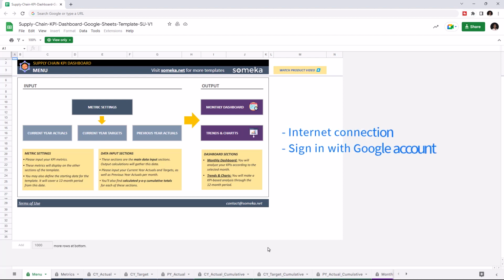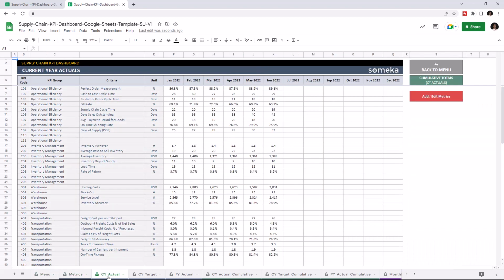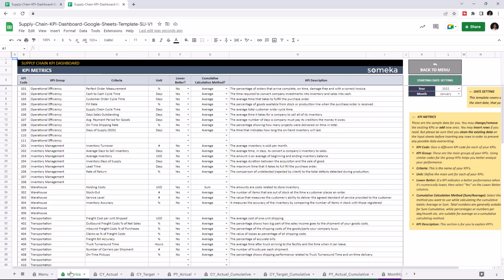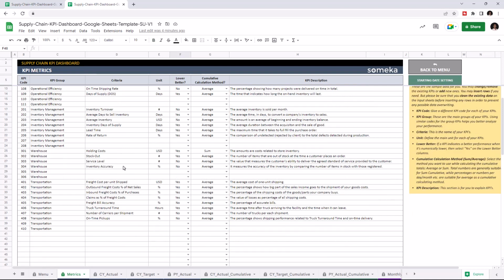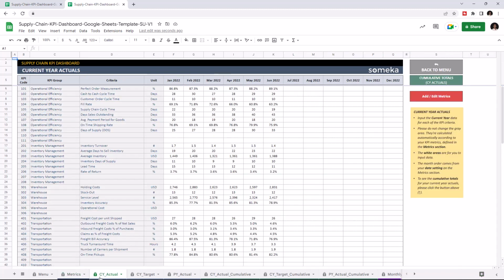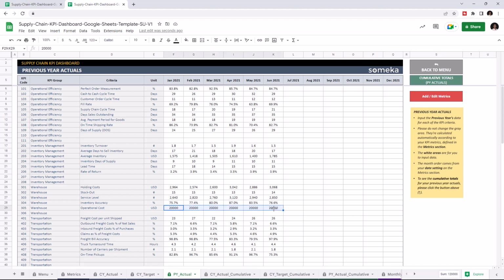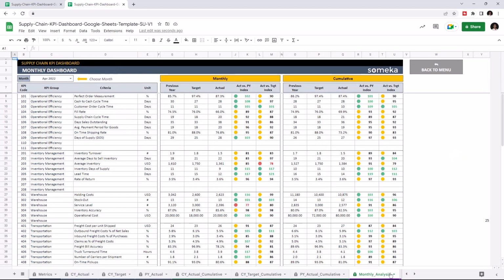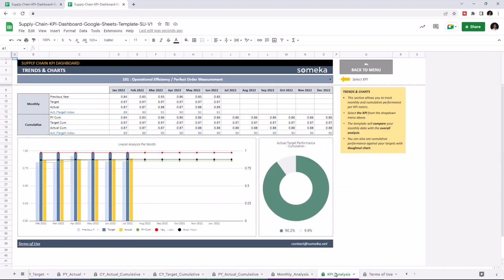Supply Chain KPI Dashboard Google Sheets Template | Track Key Performance Indicators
Supply Chain KPI Dashboard Google Sheets Template allows you to monitor the key performance indicators of your supply chain and logistics activities of your business! This tool includes the most used metrics in a supply chain; all you need to do is to input your data.

0:00 - Intro
0:47 - KPI Metrics
1:35 - Current Year Actuals
1:48 - Current Year Targets
1:54 - Previous Year Actuals
2:05 - Cumulative Tables
2:20 - Monthly Dashboard
2:42 - Trends & Charts
2:56 - Conclusion

# Calculating cumulative performance in Google Sheets
# Defining specific units for each KPI
# Monthly KPI analysis in comparison with the previous month